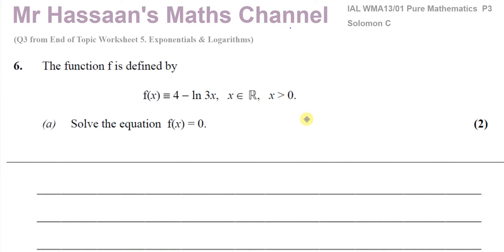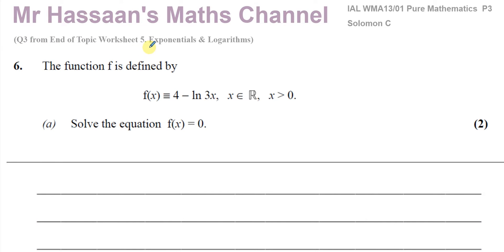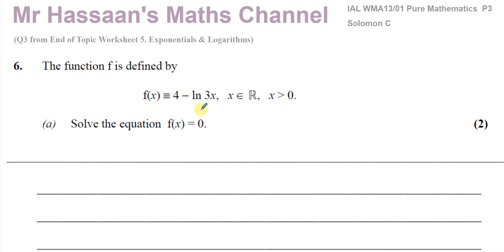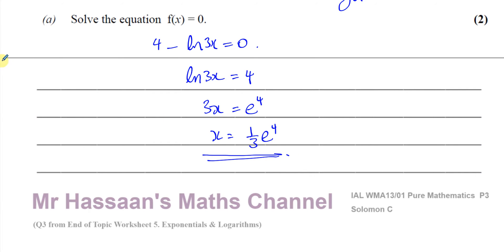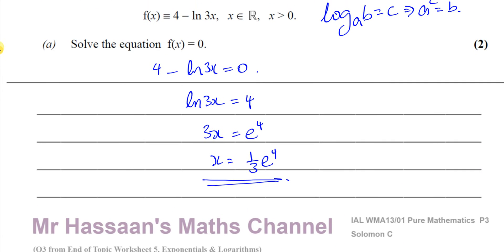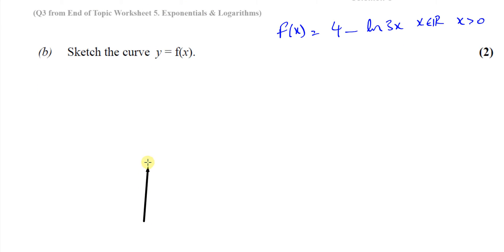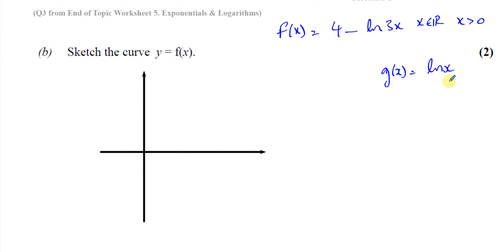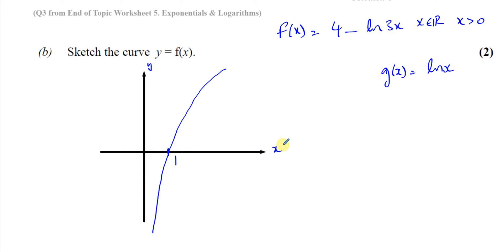[3] A2 (IAL) Pure Mathematics (P3)-Solomon Paper C Q6 Exponentials & Logarithms, Functions